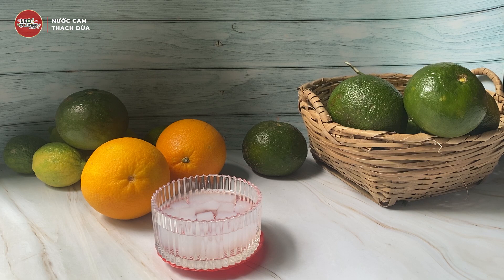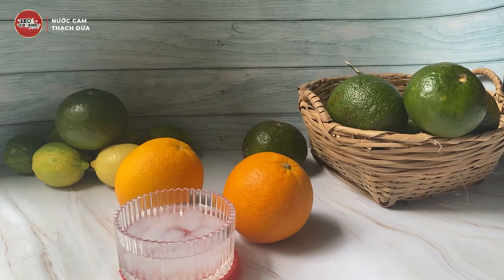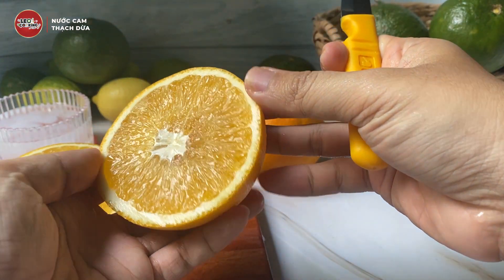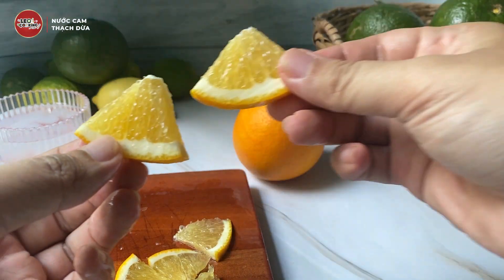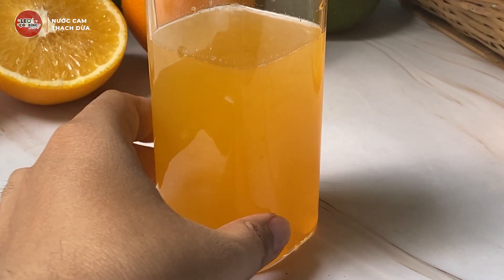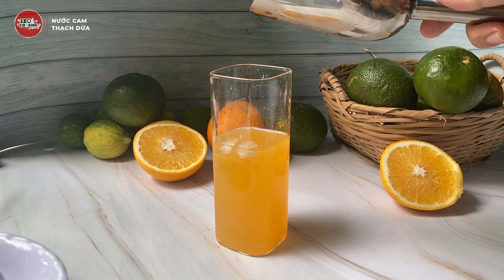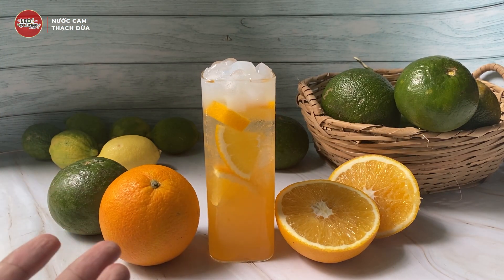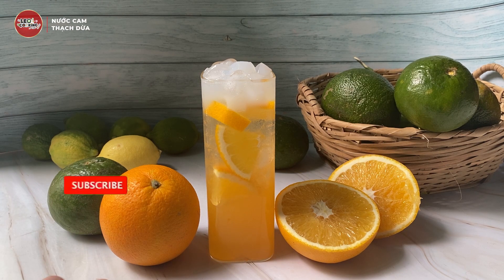Công thức chuẩn pha 1 ly "KIM CAM DỪA" - CAM VẮT THẠCH DỪA có thể hot trend 🍊 LEO COOKING 489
Hôm nay cùng LeoCooking nấu KimCamDua nha, nguyên liệu bao gồm
Nguyên liệu cho 1 ly:

200ml nước cam vắt
10gr thạch dừa

40ml nước đường (đường cát)
10ml nước lọc
Đá viên

SỐ LƯỢNG VÀ KHẨU VỊ
GIA GIẢM TÙY MỖI NGƯỜI NHÉ!

Kim Cam Dừa chứa nhiều vitamin C bổ sung sức đề kháng giúp cơ thể khỏe mạnh hơn, ngoài ra còn giúp ta tránh được những căn bệnh không mong muốn vào các thời điểm giao mùa quan trọng cuối năm.

★About me:
© All produced exclusively by LEO QUOC VIET.